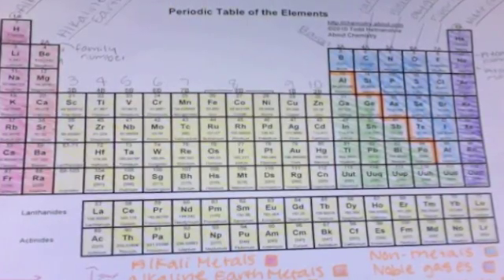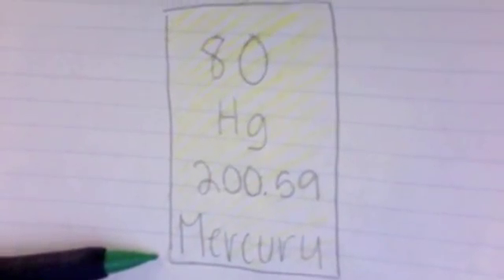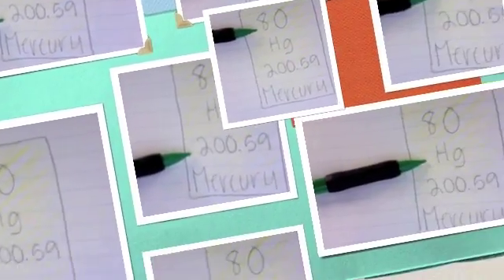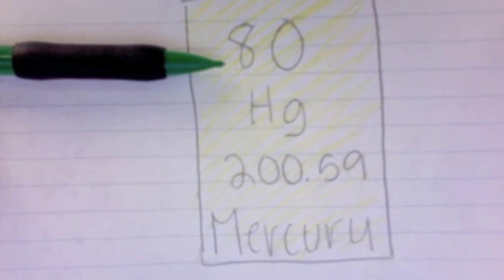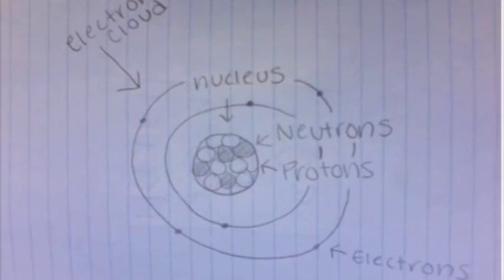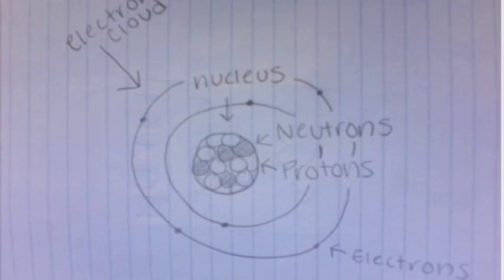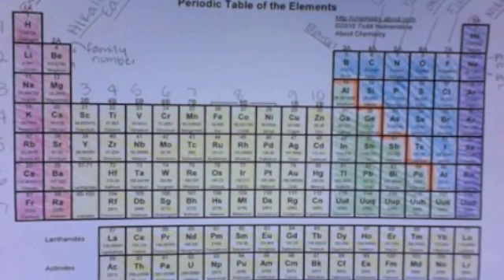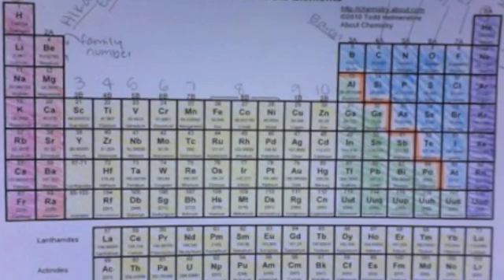Atoms and Periodic Table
maddi and jessica